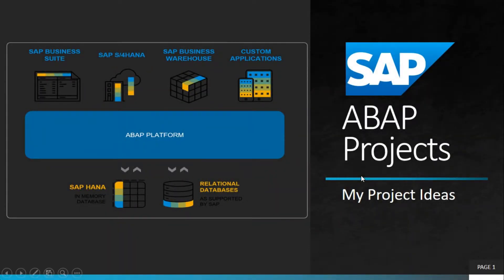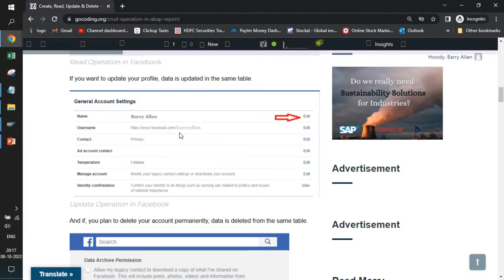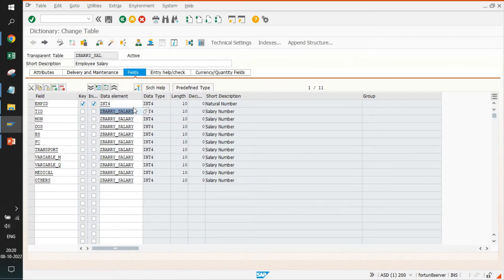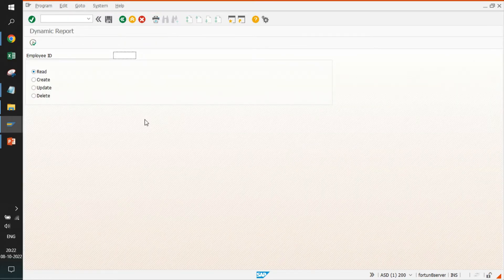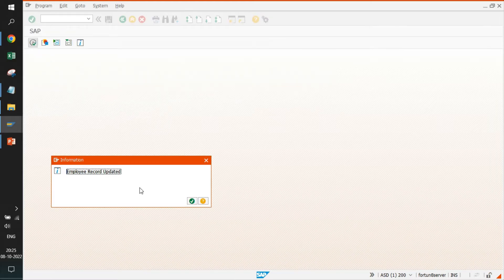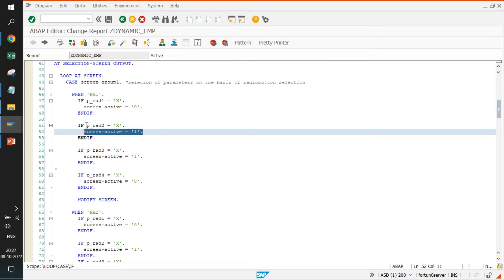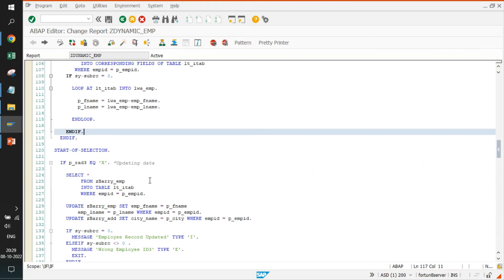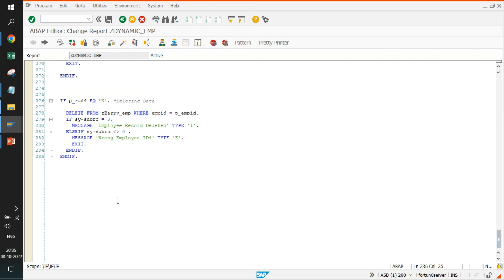Employee Directory | ABAP Dynamic Screen CRUD Operation | SAP ABAP Project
This video will teach how to create a basic SAP ABAP Report enabled with Dynamic Screen with CRUD Operation.

The tables are: zBarry_emp, zBarry_sal and zBarry_add
The data element is: zBarry_salary

The table fields are mentioned within the code as well as the screenshots are over the website link shared above.